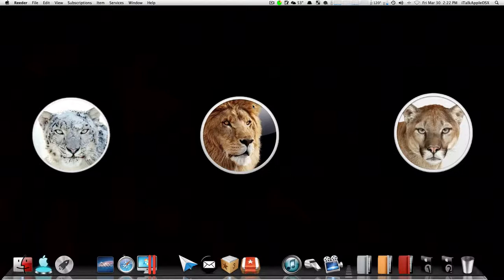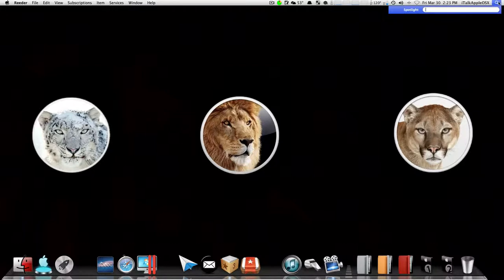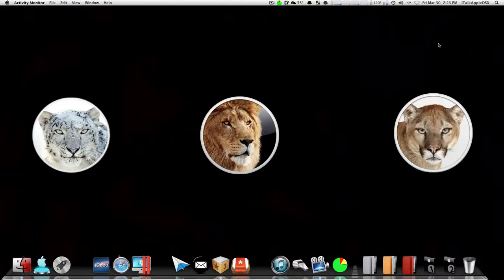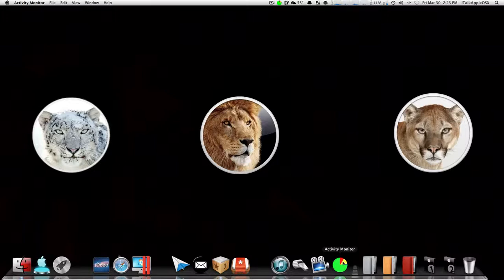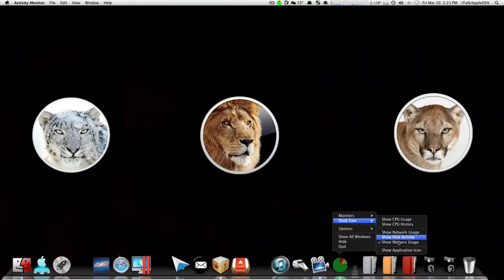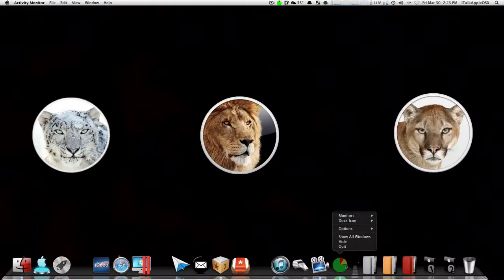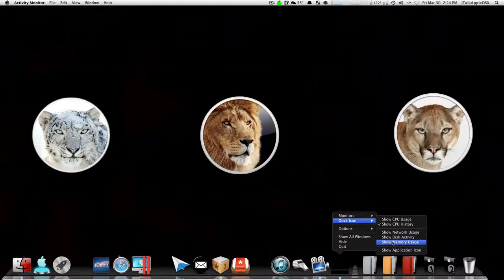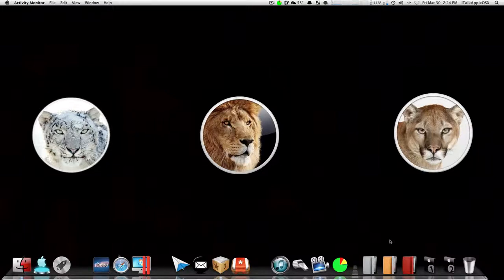How To Watch System Activity And CPU Usage From The Mac OS X Dock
Let's Learn How To Watch System Activity, And CPU Usage, From The Mac OS X Dock.